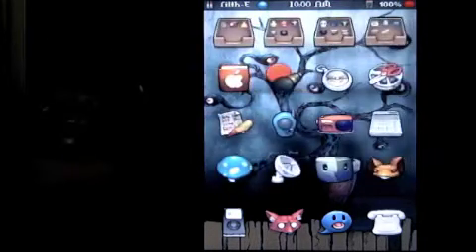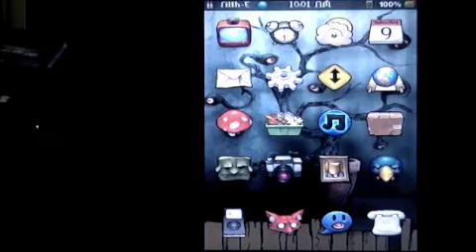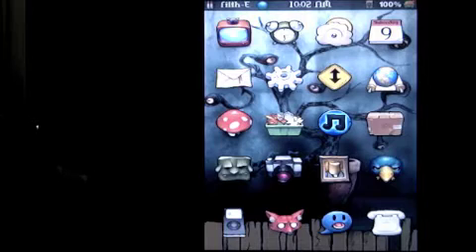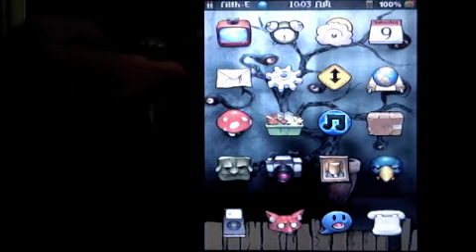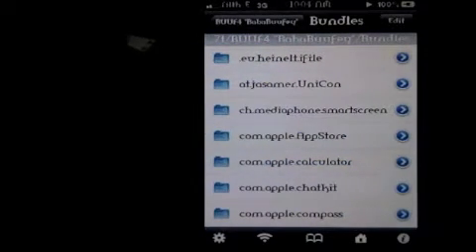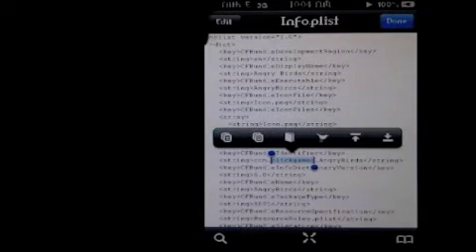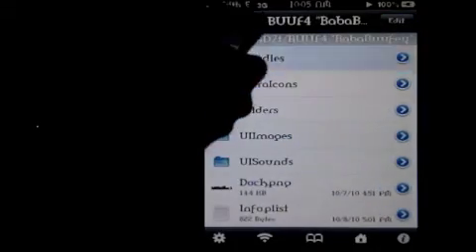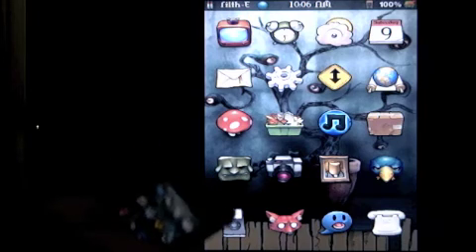iPhone 4 themeing in HD BUUF4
Showing off my new theme and teaching YOU how to theme in your own icons a little bit. Thank you again Doreen and Stereo89 of modmyi forums. Add repo.insanelyi.com to your sources in cydia and download BUUF4 "BabaBuufey" for FREE today!